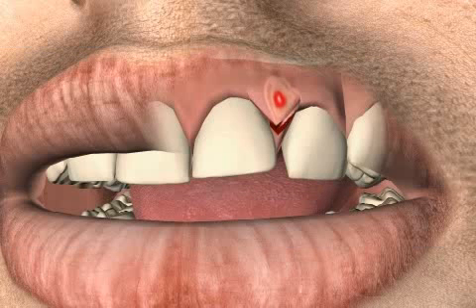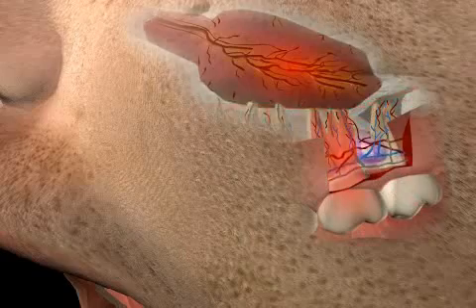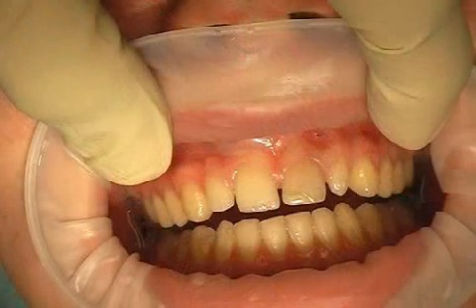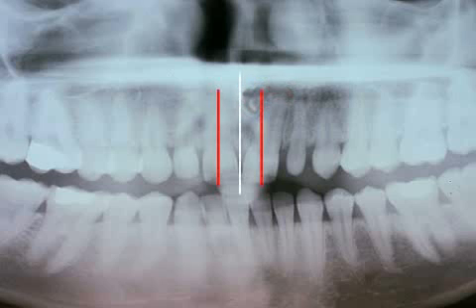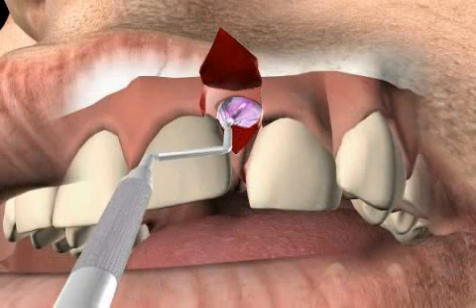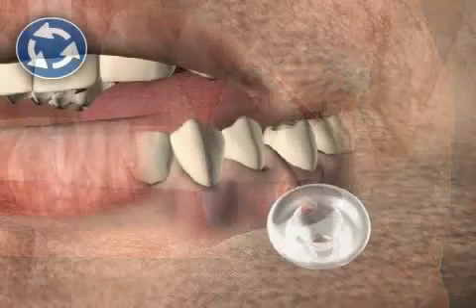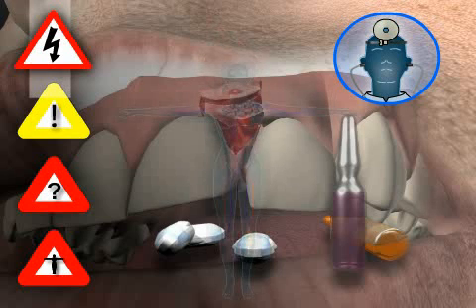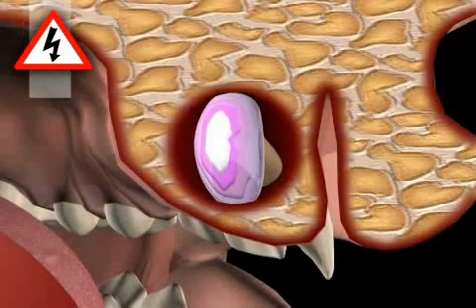Treatment of a Bone Cyst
A radicular cyst is a cyst which has developed from embryonic tissue remains, usually due to a dentogenous inflammational stimulus.